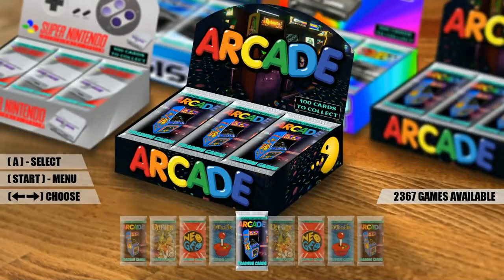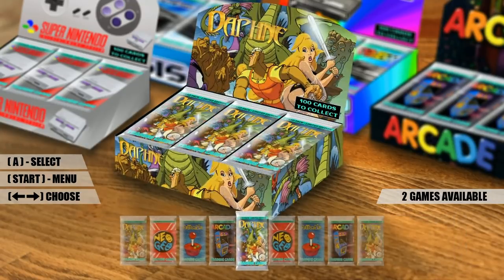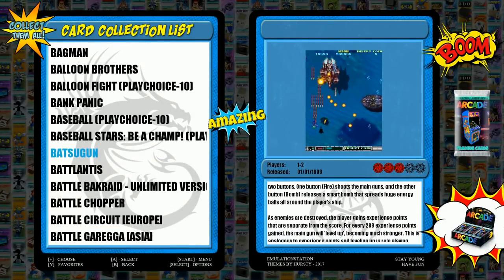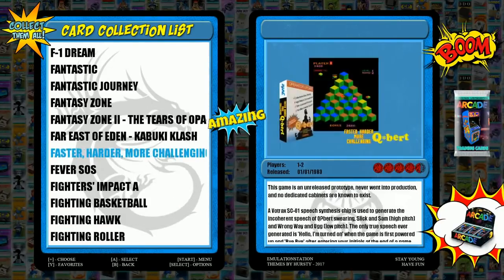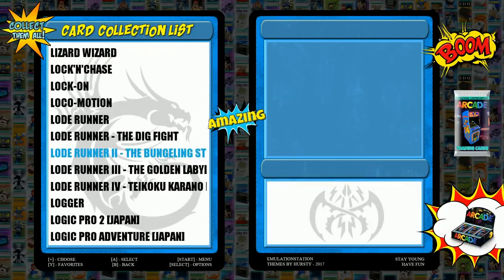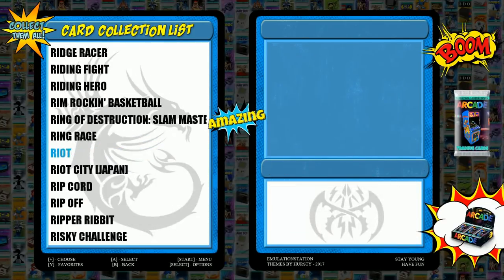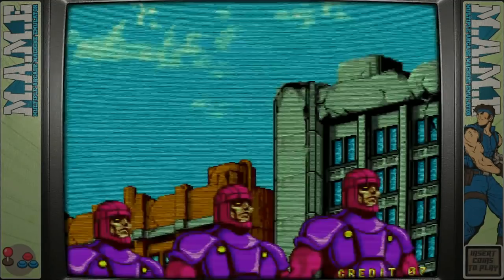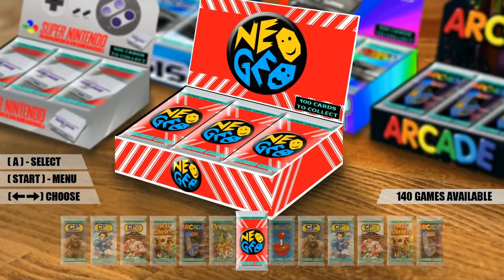Massive Arcade Mame Collection Raspberry Pi 3 Up To Date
Checking out the arcade only build. All your favorite neo geo, arcade, capcom play system and more.

400gb micro sd
256gb micro sd
200gb micro sd
128gb micro sd
64gb micro sd
32gb micro sd
16gb micro sd